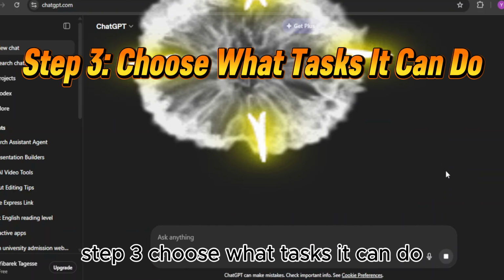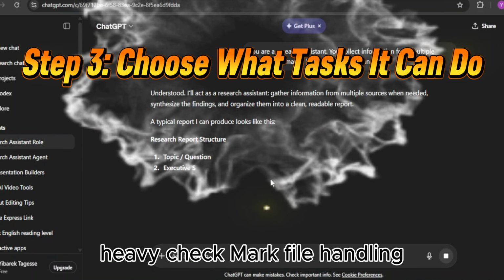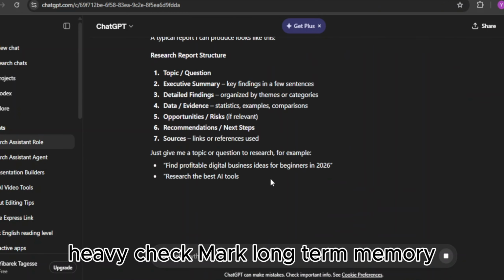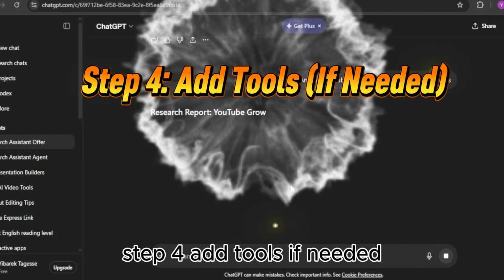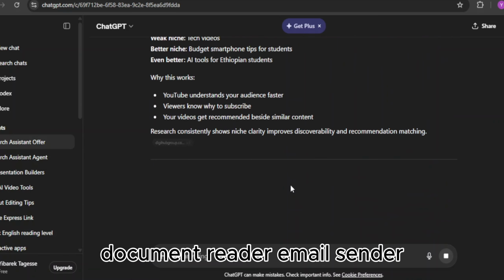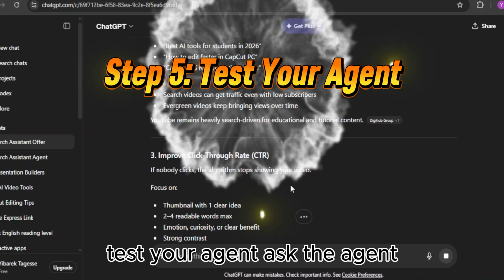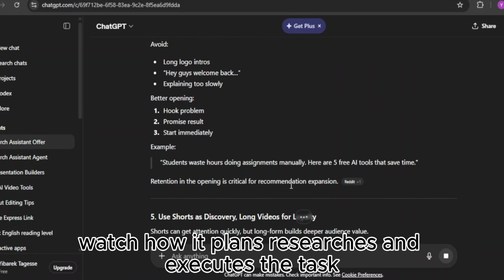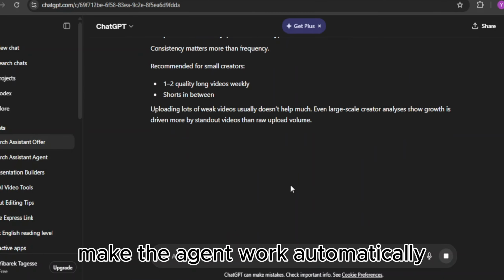These AI Agents Can Replace Hours of Manual Work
Want to save time, automate tasks, and work smarter? In this video, I explain the best AI agents you can start using today to boost productivity, automate research, manage tasks, create content, and grow faster.
In this video you’ll learn:
✅ Best AI agents for beginners
✅ AI tools for students, creators, and businesses
✅ How to use AI to save 10+ hours every week
AI agents are changing the future of work, business, and content creation. If you want to stay ahead in 2026, this guide will help you get started fast.